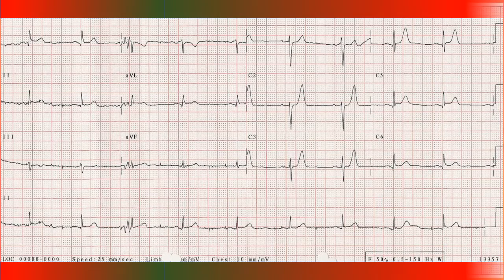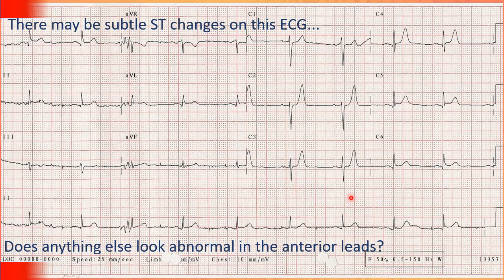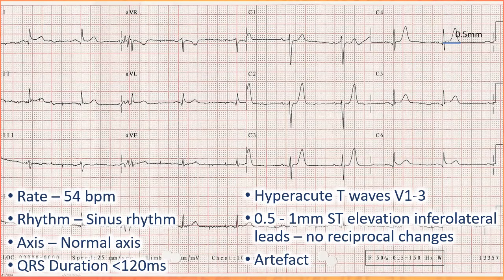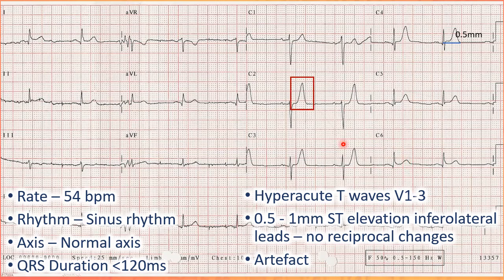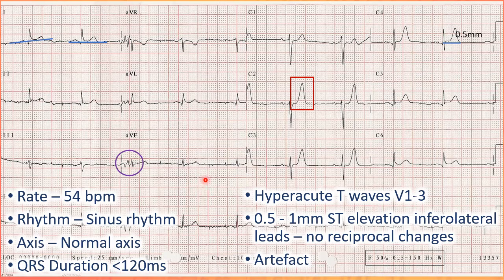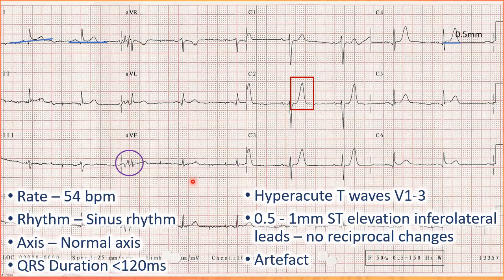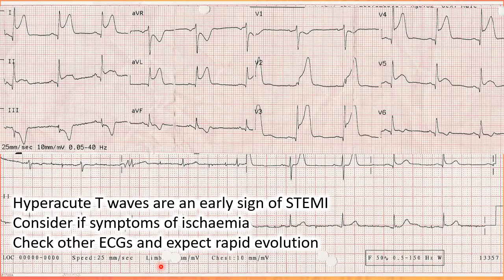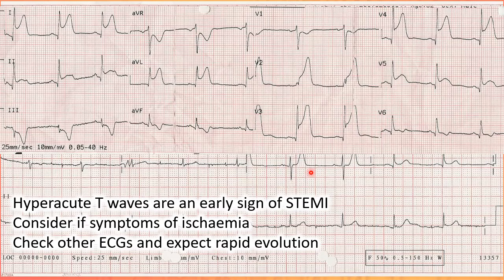Fun with ECGs Ischaemia 6